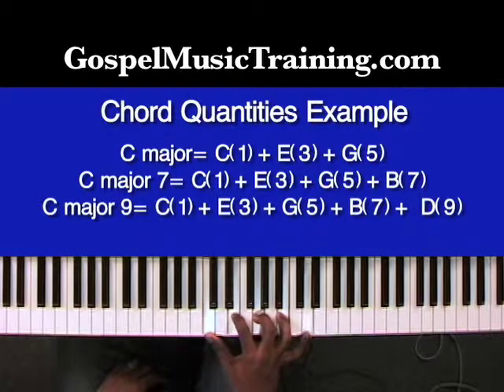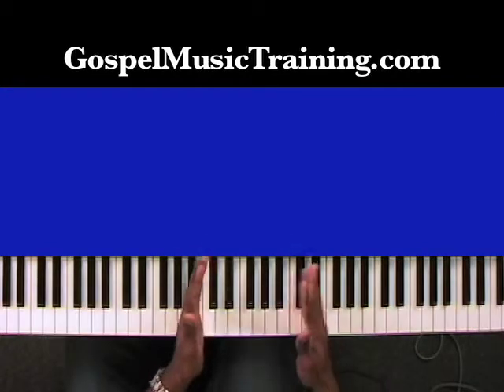05 Chord Classes